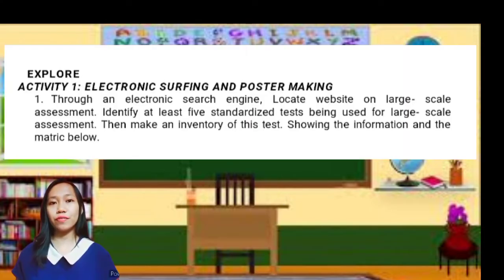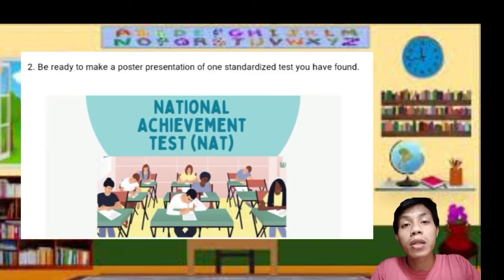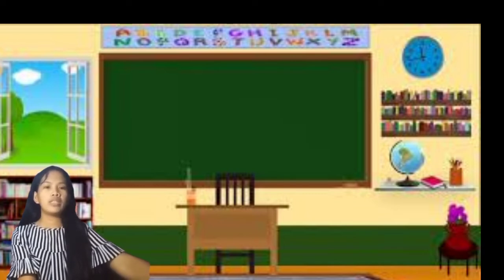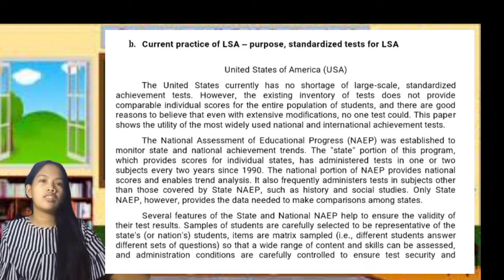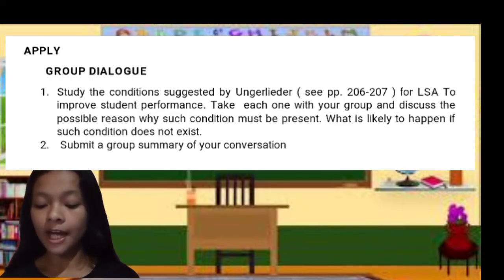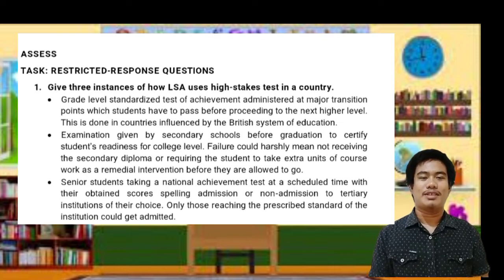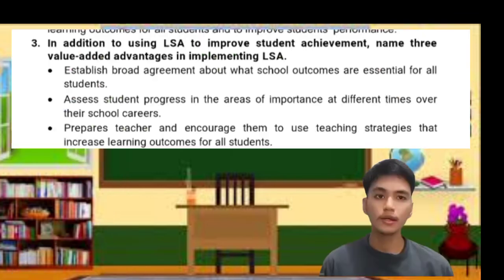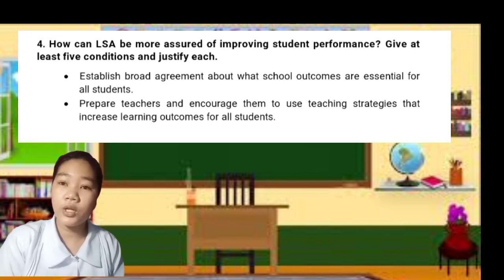Prof Ed Presentation